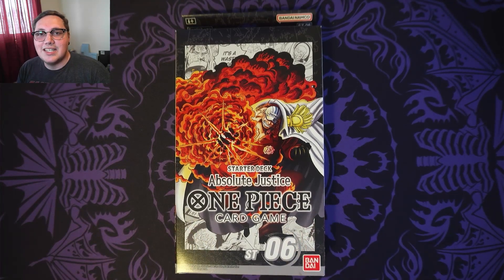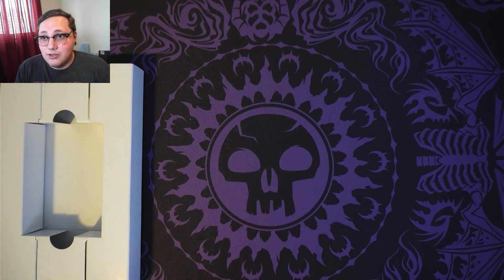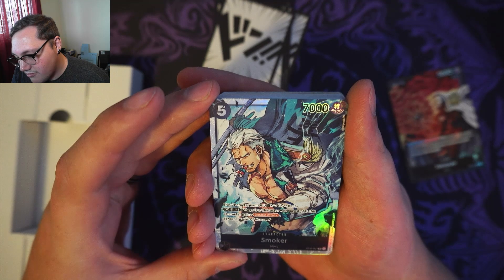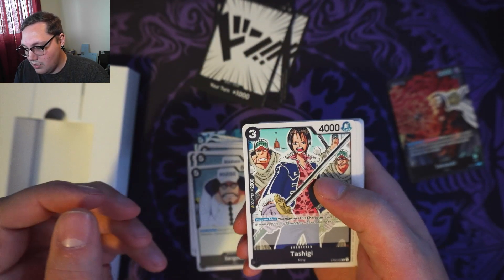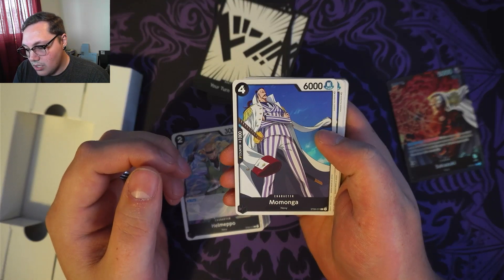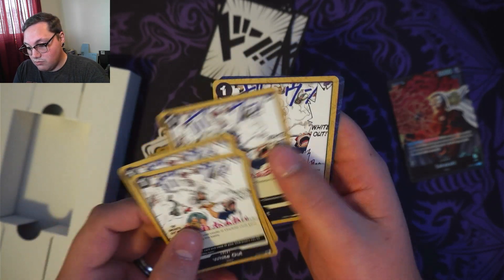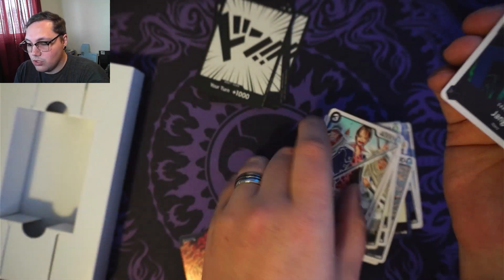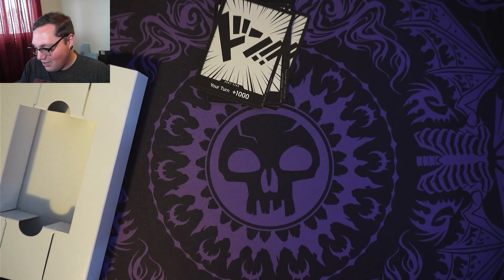One Piece TCG | Absolute Justice Starter Deck First Look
I take a look at the One Piece TCG Absolute Justice starter deck. It has some really cool mechanics and some stellar looking cards.